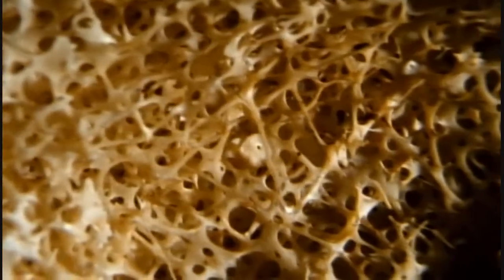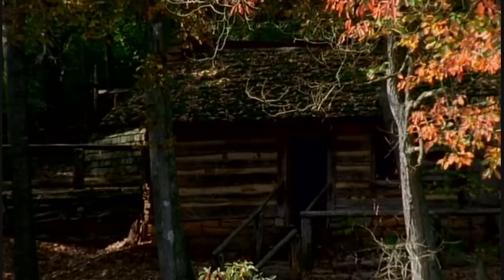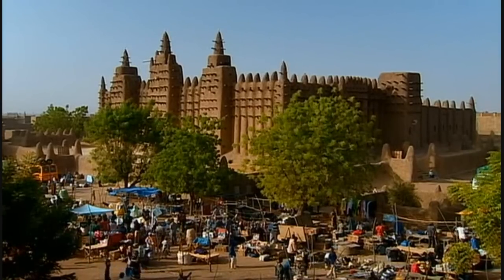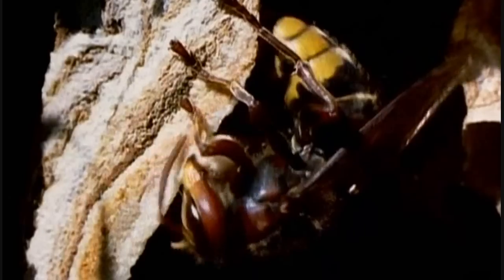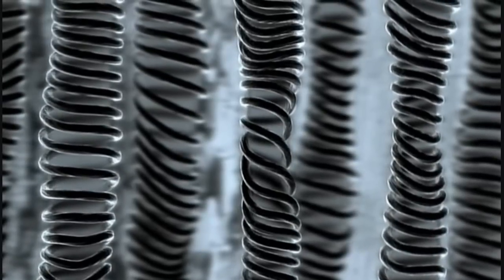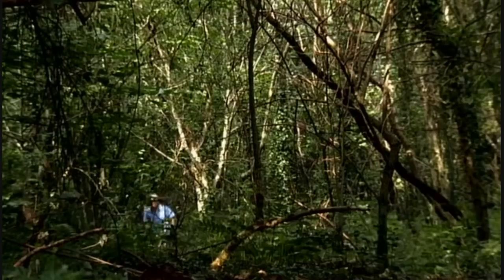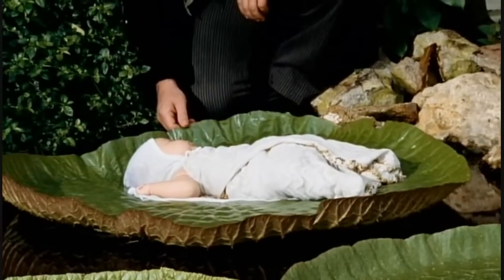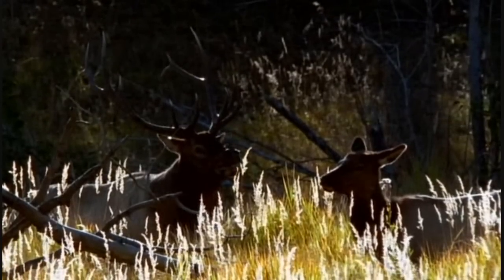NatureTech : The Material World (BBC) Part 1/4 HD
Broadcast (2006) The Material World : Nature invented a whole range of hi-tec materials long before we invented ceramics and plastics. And not only are they often better, but nature has also invented ingenious ways of building with them. In this programme we travel inside a giant sequoia to find out how nature has built the largest living thing ever, and how that might help us make better bullet-proof vests. In the forests of Central America, the breath-taking, irridescence of a morpho butterfly in flight is all the more amazing when slowed down over a hundred times. It has inspired one cosmetics company to invent an entirely new kind of lipstick -- but more importantly, understanding its dazzling beauty might pave the way for a new revolution in information technology -- photonic crystals -- that would make fibre optic systems obsolete.

NatureTech, a multi-award-winning series, explores "biomimetics" - the science of looking to nature for answers to modern problems. Why are blossoms never dirty and can we also make our cars that way? Why can geckos walk on the ceiling and can we use their tricks to create better adhesives? Why is the spider's web tougher than steel? Exciting new developments in computer technology, chemistry and physics are now enabling us to understand Nature's designs better than ever before. Scientists are not simply trying to copy nature -- they are taking hints, extracting principles and applying winning designs of evolution in a new, human context.

Visually, this series is an attractive, fast-paced mix of stunning natural history shots, computer-assisted design and CGI graphics of futuristic inventions, ultra-modern, spacy architecture and high tech as well as scenes of the world's leading designers and engineers at work, all created by the team that made "Limits of Perception".